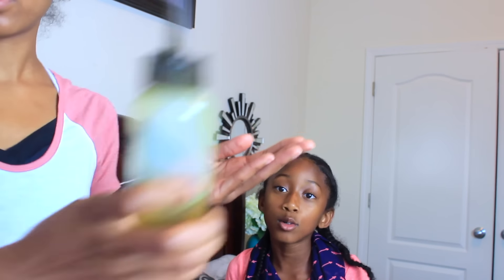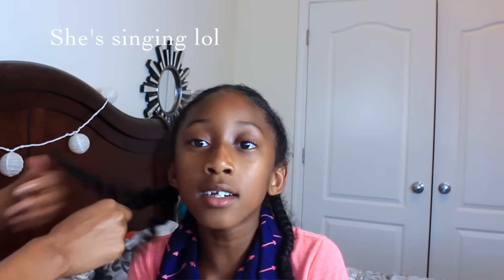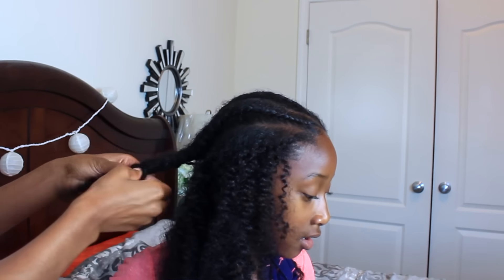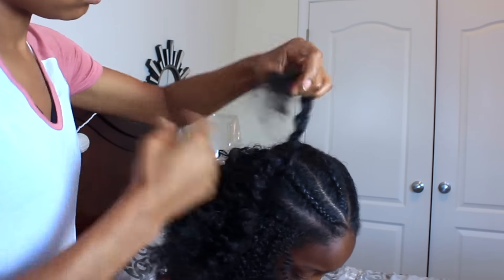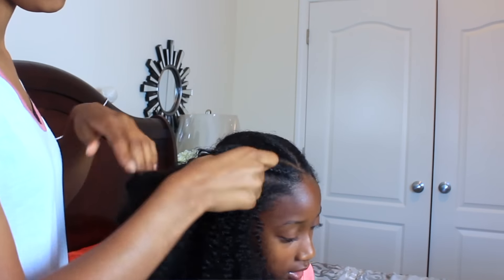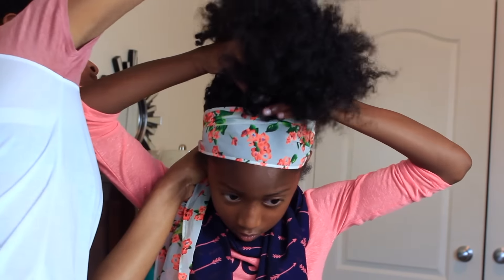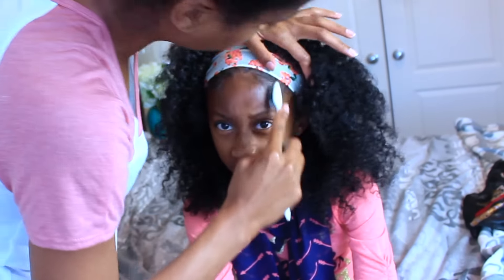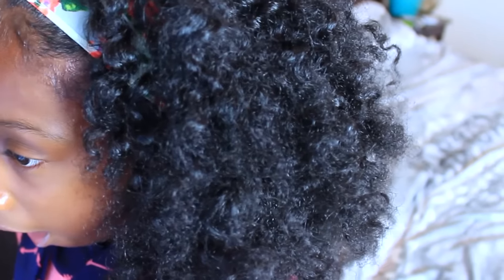HOW TO|Defined Braid Out On Little Girls Natural Hair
Heres Noriya's Braids out, her hair came out defined yet fluffy! I usually do this when her protective style is old and ready to come down!

Products Used
Trader Joes Tea Tree Tingle Conditioner

AS I AM Moisture Hydration Lotion